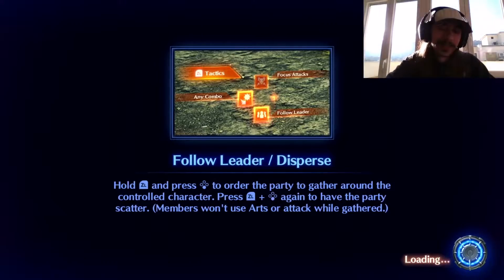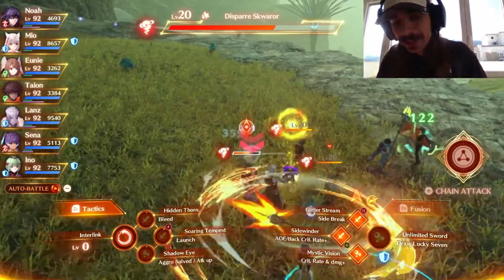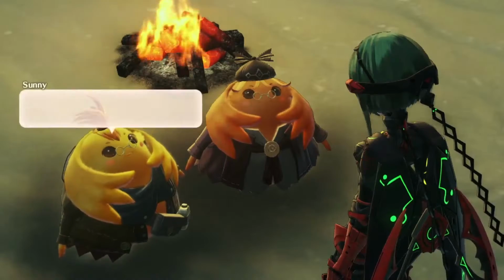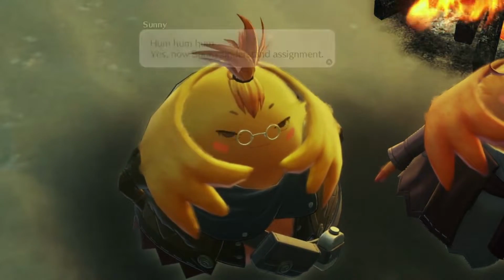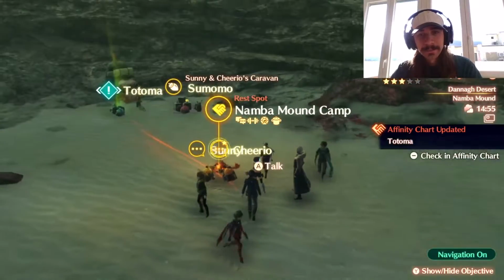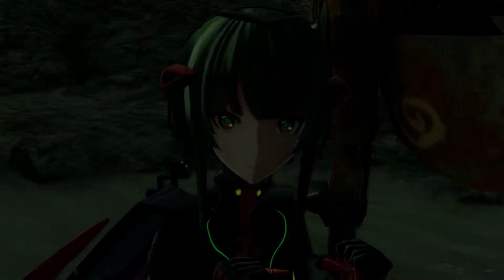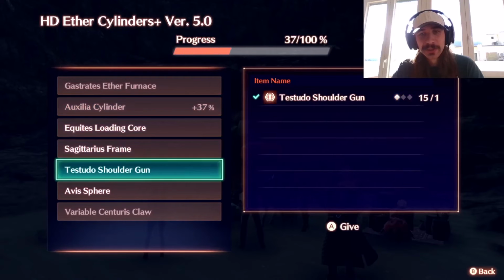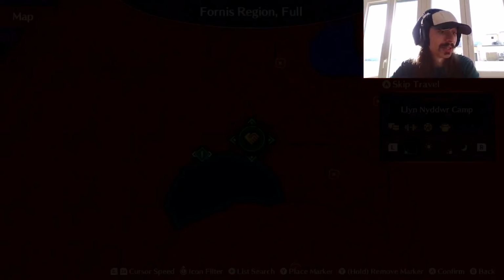Going Full HD - Part 180 [Hard] -🌀Xenoblade Chronicles 3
And we're doing so from the other side of the freaking planet

Game: Xenoblade Chronicles 3
Platform: Nintendo Switch
Released: July 29, 2022
Developer: MonolithSoft
Publisher: Nintendo